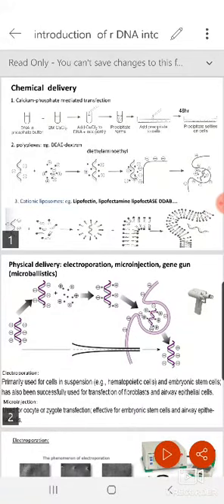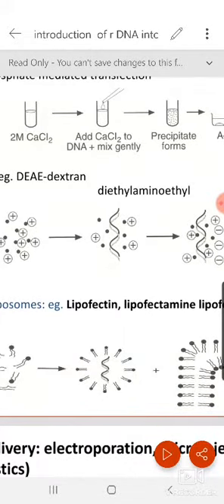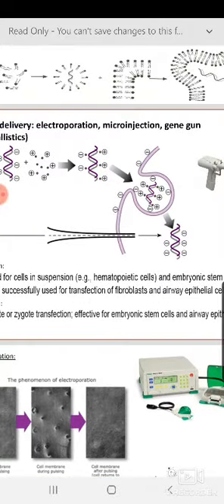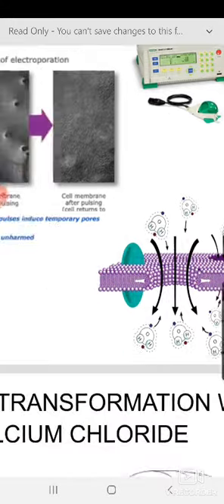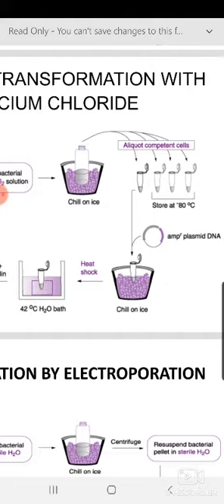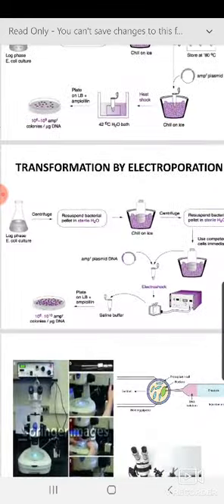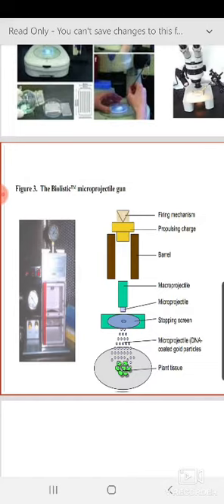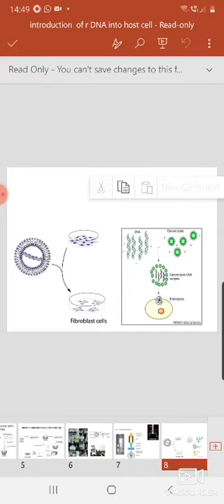Gene delivery methods